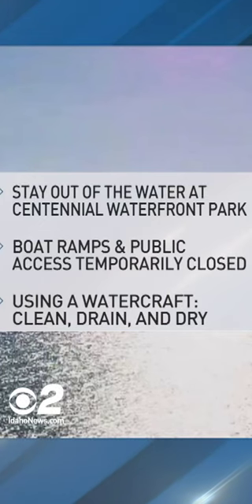Invasive quagga mussel larvae detected in Snake River, ISDA urges public cooperation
For all of the day’s top local and national news,